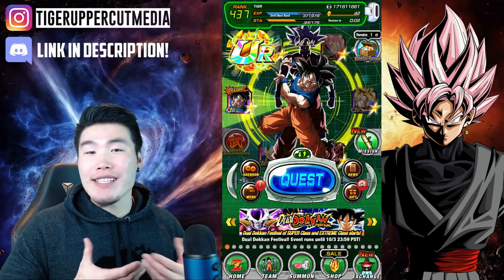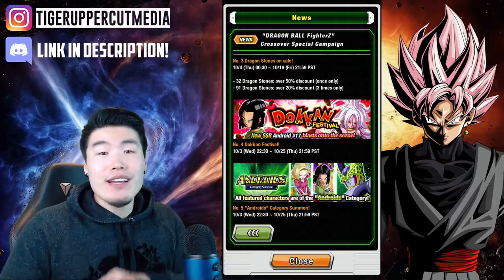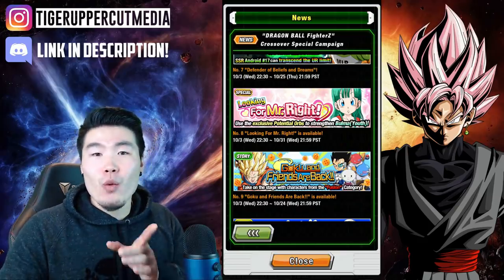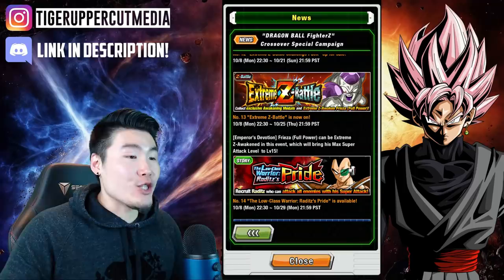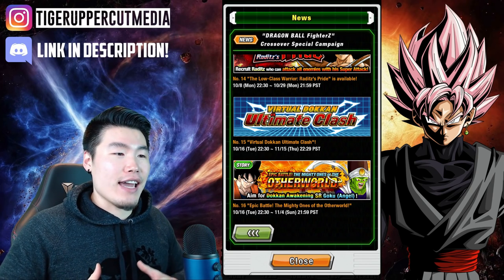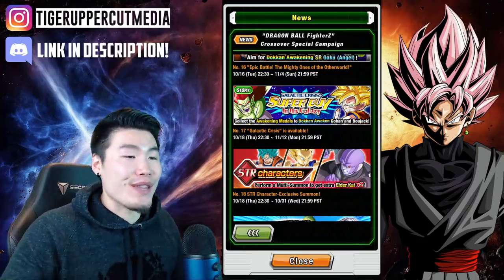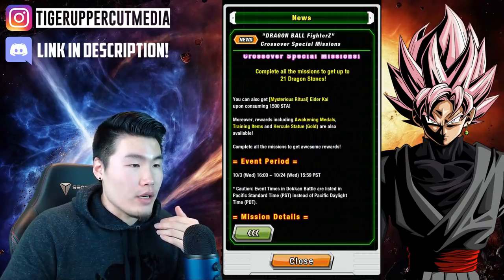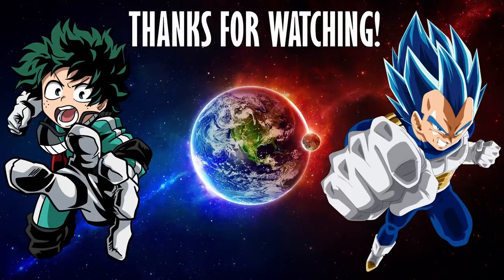BATTLEFIELD IS FINALLY ON GLOBAL! Dragon Ball FighterZ Crossover Campaign | DBZ Dokkan Battle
I've waited OVER 9000 years for this moment.